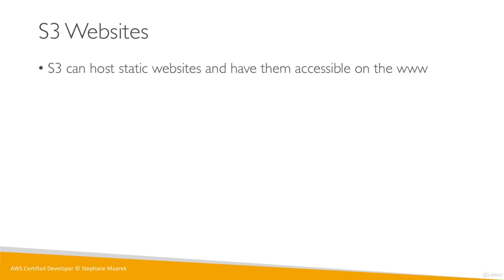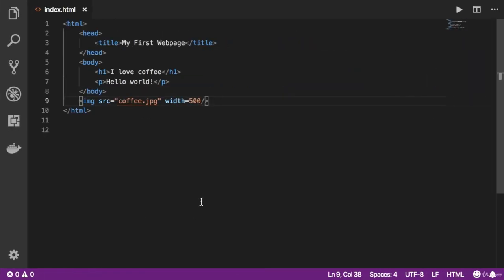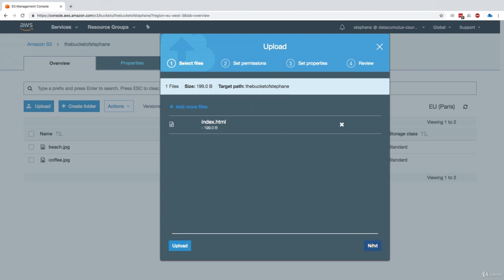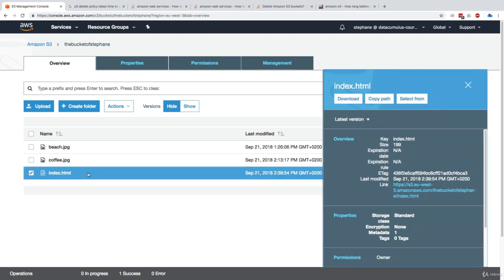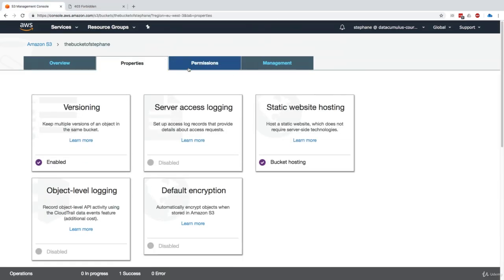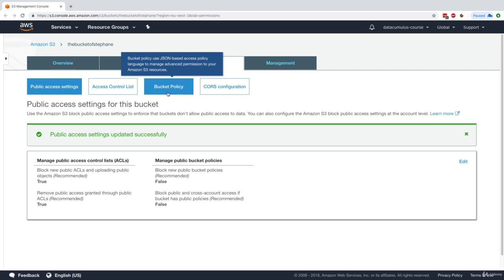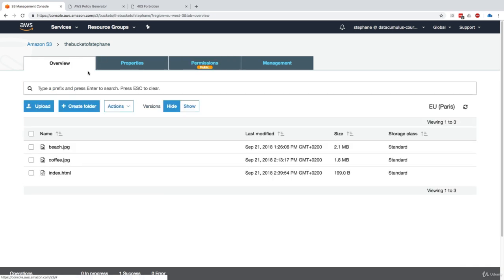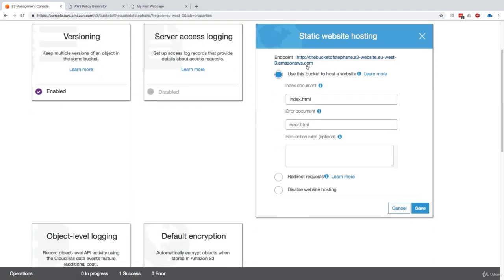6. 6 AWS S3 Websites